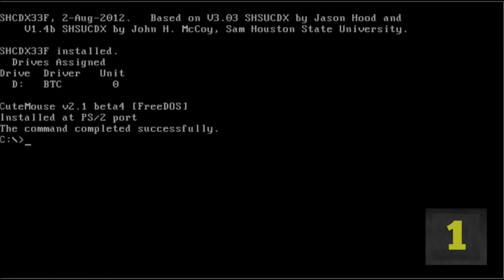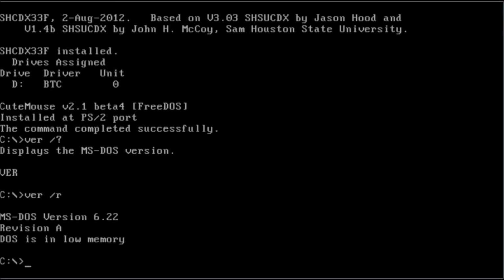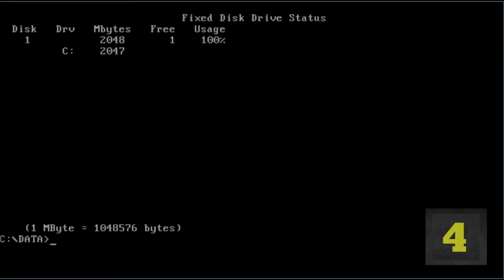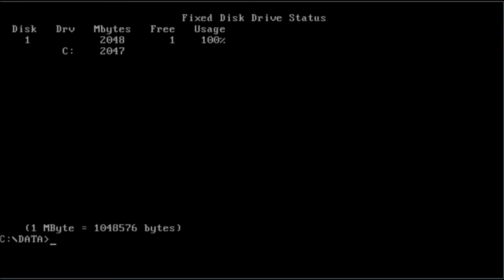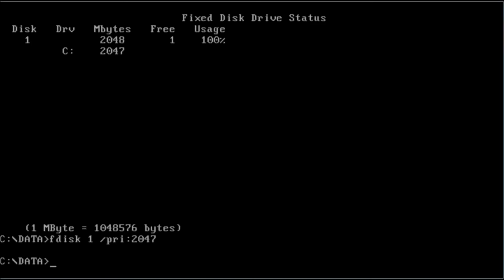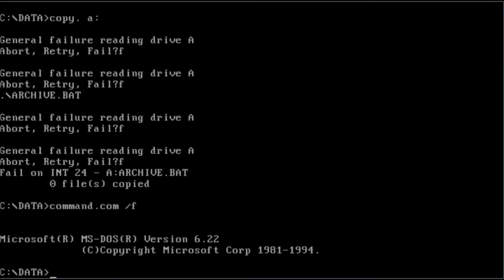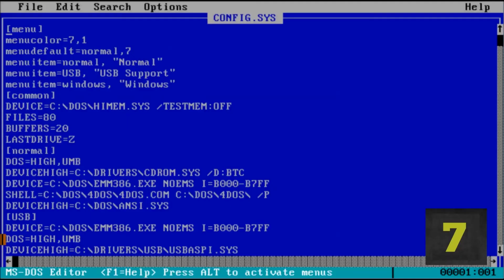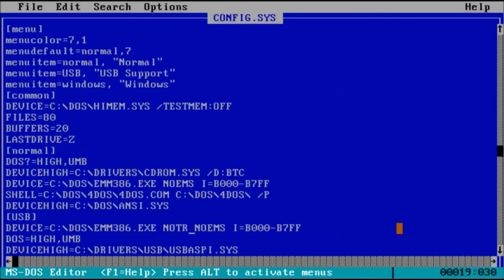8 Undocumented MS-DOS Command Switches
Discover the hidden secrets of MS-DOS!

Are you a seasoned MS-DOS user looking to delve deeper into the operating system? Join us as we explore undocumented fdisk switches and hidden MS-DOS command parameters. We'll reveal secret DOS commands that can enhance your productivity and give you a unique perspective on this classic operating system.

Topics covered:

Introduction to undocumented MS-DOS switches
Exploring hidden fdisk parameters
Uncovering secret DOS commands
Practical examples and demonstrations
Key benefits:

Expand your MS-DOS knowledge
Gain a deeper understanding of the operating system
Discover new and exciting ways to use DOS
Watch now to unlock the full potential of MS-DOS!

Welcome to the Adventure! This is Adam. If this is your first time here thank you for stopping by. On this channel we discuss retrocomputing pre Windows XP operating systems and related software. You will find how to videos, and demonstrations, among many other projects. There is a little bit here for all manner of retro computing enthusiasts.

I appreciate you spending time here with me on the channel.